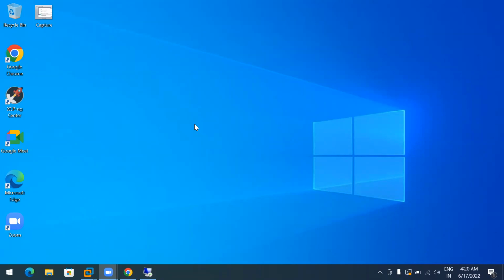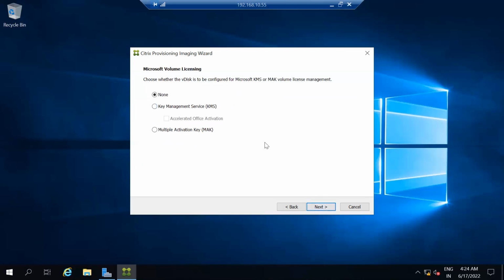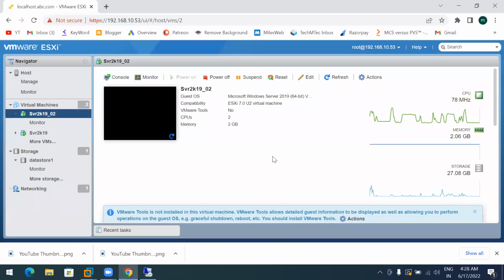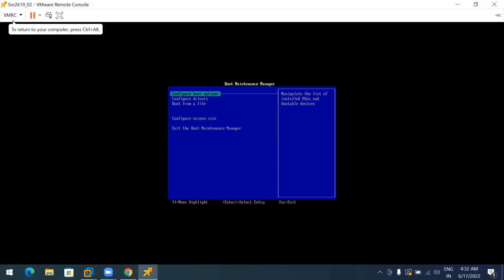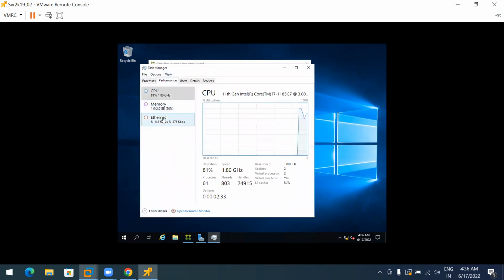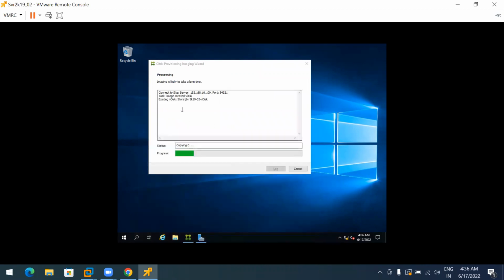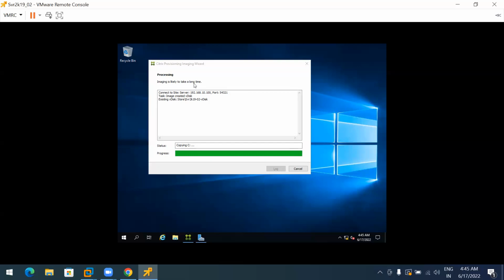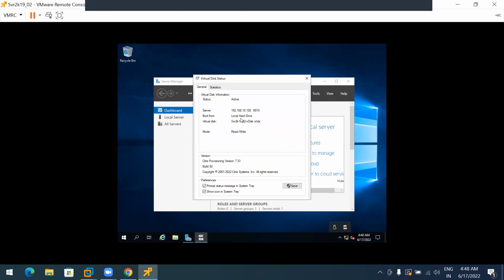How to Create vDisk | Citrix Provisioning Services